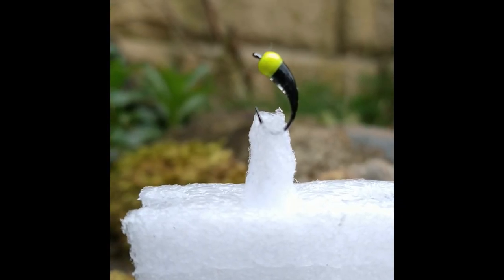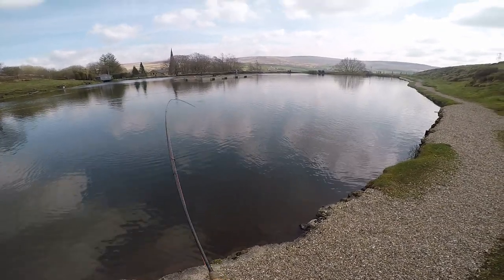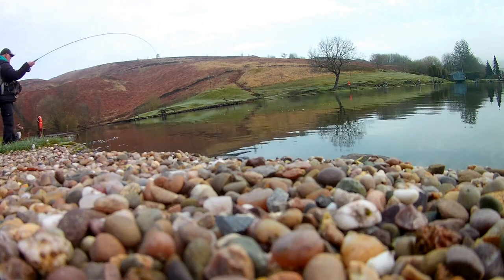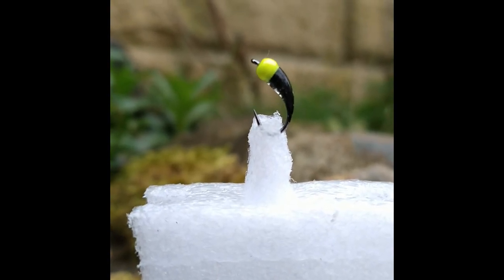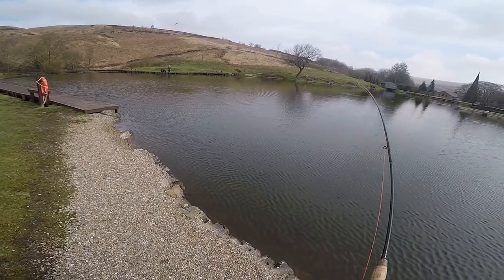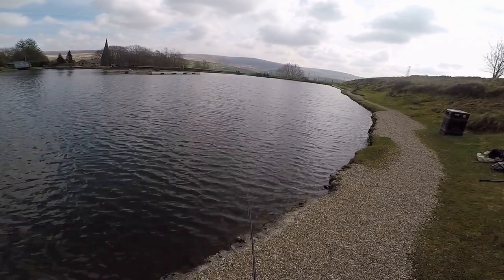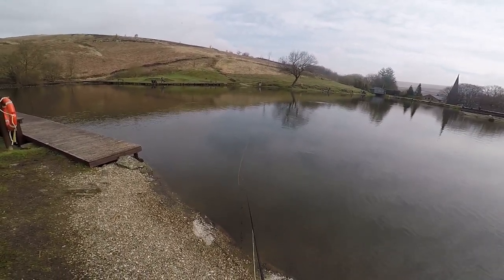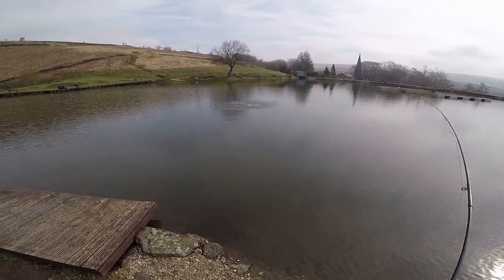117. Fly Fishing Simple Easy To Tie Trout Flies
Fly Fishing for stocked stillwater rainbow trout with simple and easy to tie fly patterns with sizes 12 -14 buzzer flies, top hat emerger flies and the killer dogs bollox fly pattern under a bung strike indicator at pennine trout fishery.

Flies used and tied in fly fishing include the dogs bollocks bollox, midge buzzers, vicar buzzer fly, top hat buzzer flies all tied very easy and simply with minimum materials.

117. Fly Fishing For Trout with 4 Simple & Easy To Tie Stillwater Flies  (C) MD Fly Fishing UK